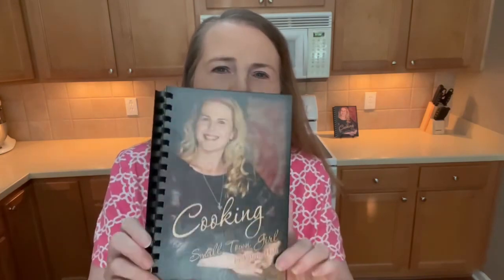Welcome to my Channel! I am Mrs. Holt, a former high school Home Ec teacher.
Welcome to my page! I am Mrs. Holt, a former high school Home Ec teacher. I retired a couple of years ago and I now enjoy cooking with you. I taught my students the basics of home cooking/grocery shopping and that is what we will discuss here. If you have things you would like to see me cook, please comment or message me. Also, if you have kitchen dilemmas you can’t solve, I will try to tackle those as well. I wrote a cookbook about 7 years ago and that is what we will be cooking from. Thanks for joining me!